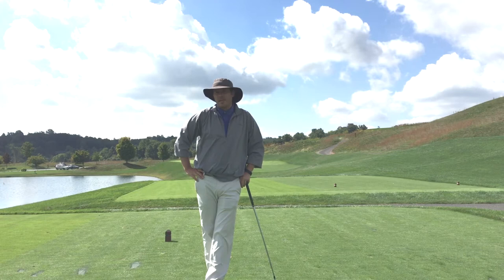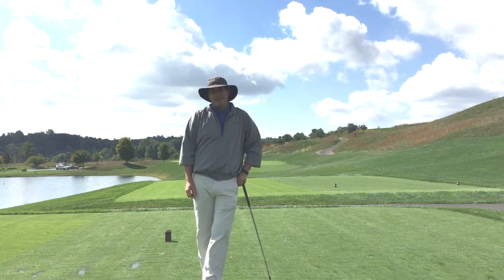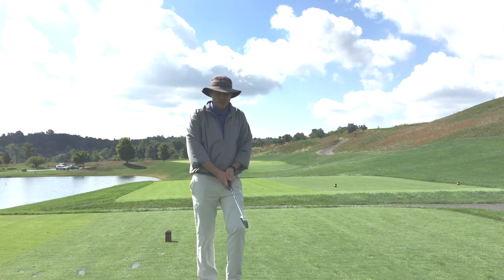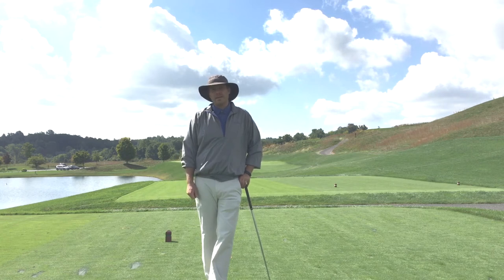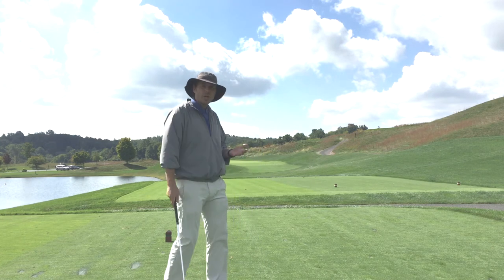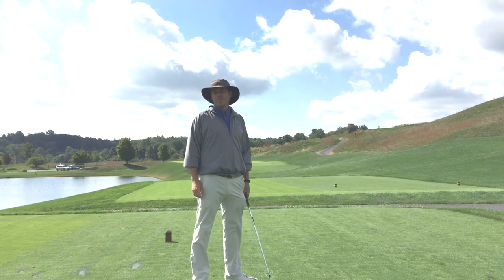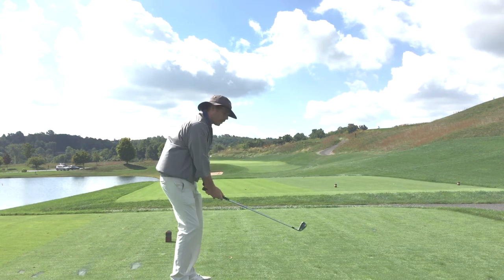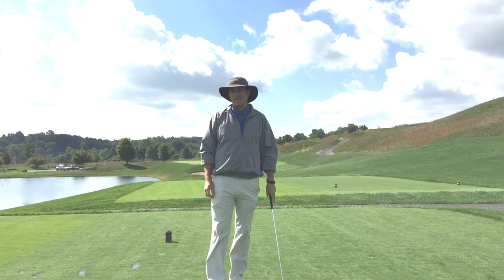Rock Solid Golf Post Shot Routine Ryder Cup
Do you know what a post shot routine is, and how to implement one so you can shoot lower scores?  Find out here!!!